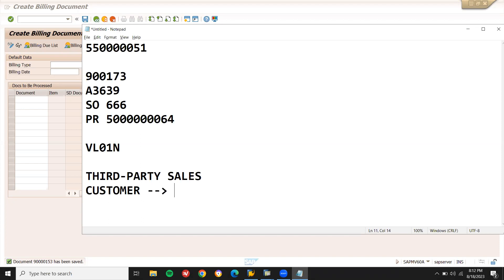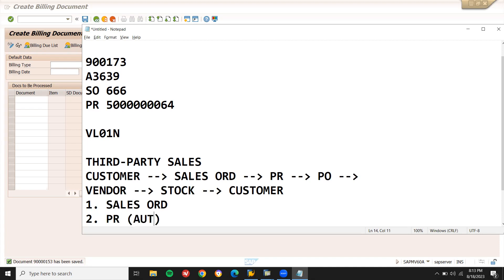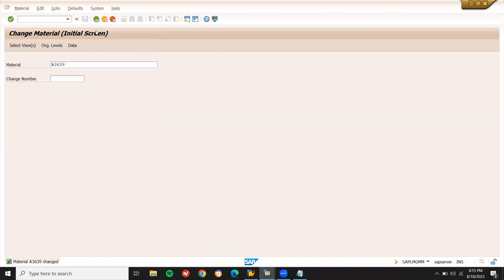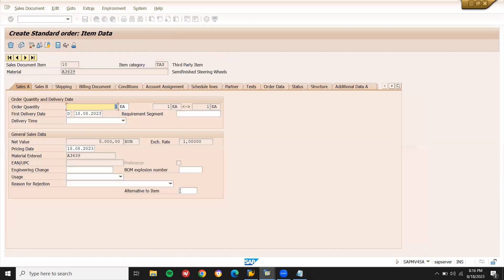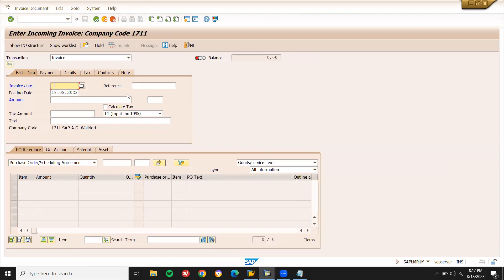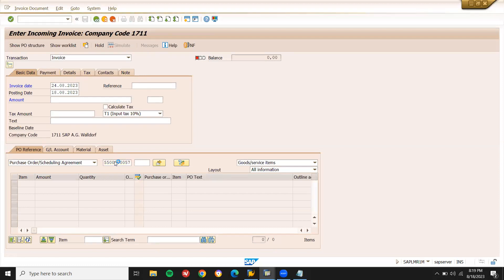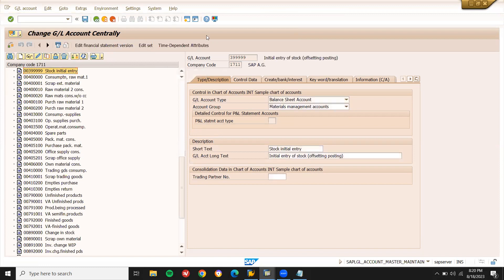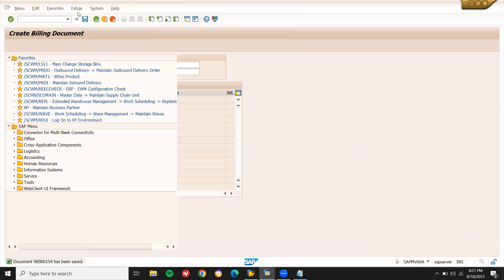third party sales sap sd | third party sales sap mm | third part sales process sap sd | integration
1. SALES ORD 667
2. PR (AUTMATICALLY)
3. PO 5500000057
4. VENDOR INVOICE
5. CUSTOMER INVOICE IN VF01
CUSTOMER: 900173
MATERIAL NO. A3639

MATERIAL MASTER - BANS(ITEM CATEGORY GROUP)

learn2win sap
learntowin sap